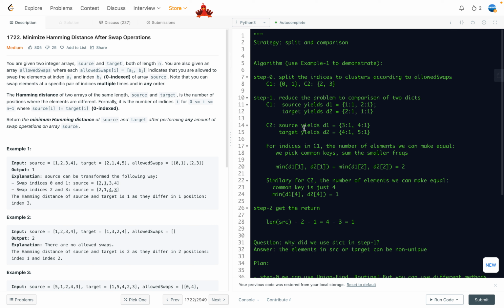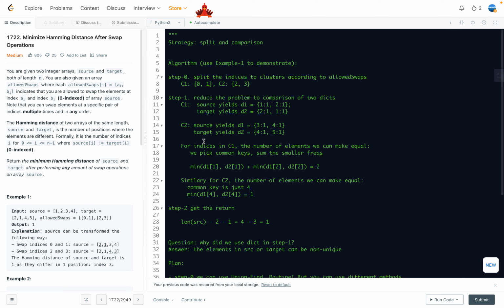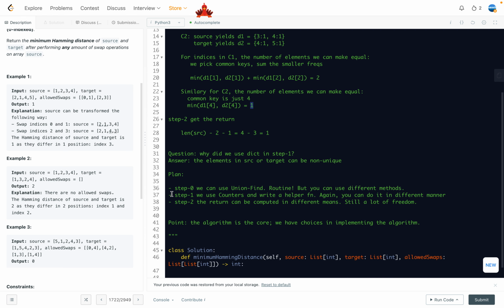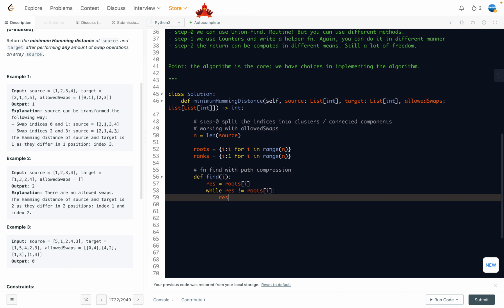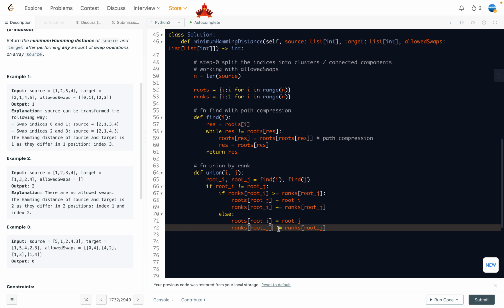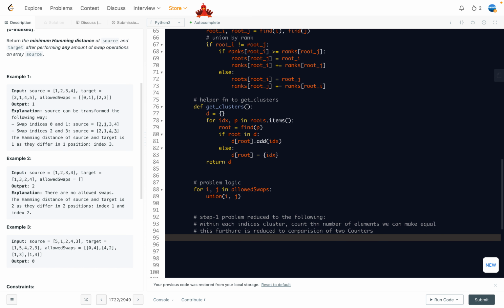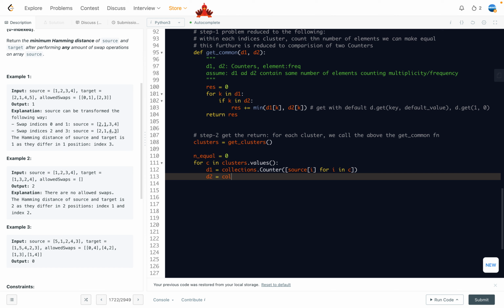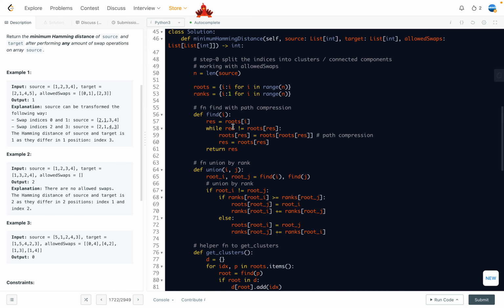leetcode 1722 Minimize Hamming Distance After Swap Operations - split and comparison